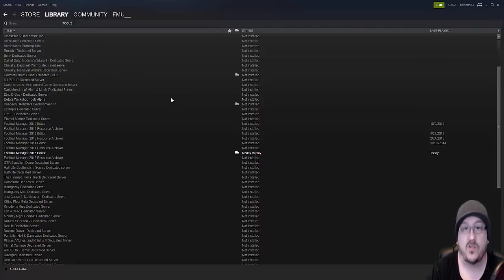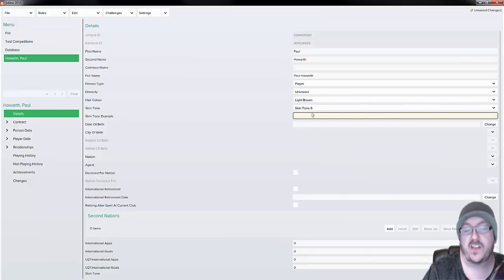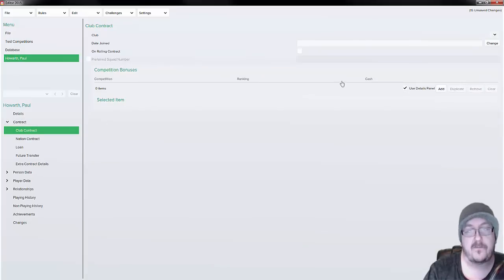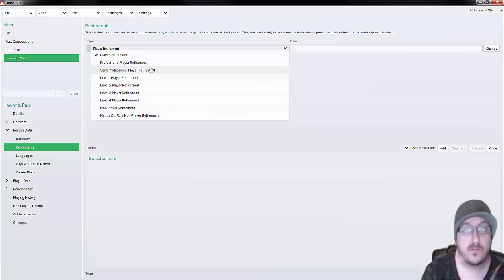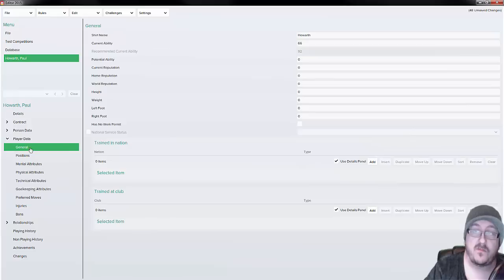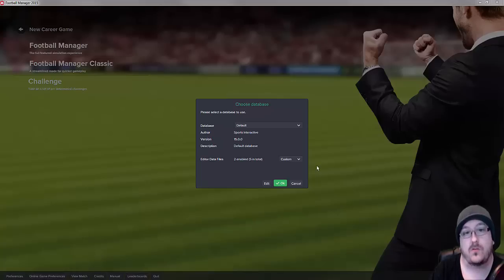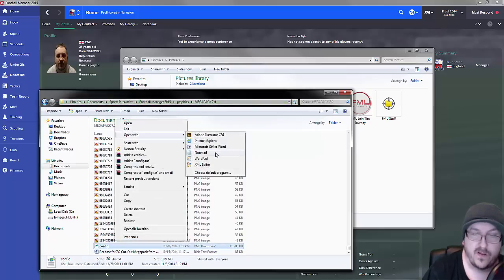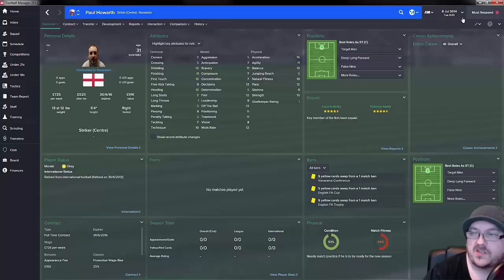Football Manager 2015 Editor Tutorials: Creating A Player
In this tutorial we look at creating a player in the pre game editor, and then adding a player photo to add to the realism. Also sorry about the camera quality and my face :)

If you want to help support and enhance the channel quality/out put then you can donate via the link below, BUT please only over 18's and only if you can afford to do so.